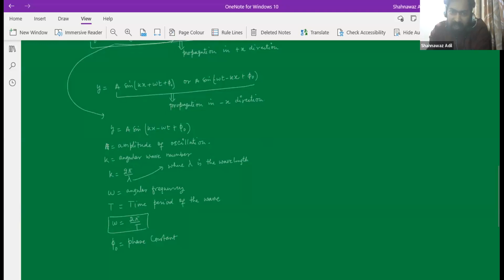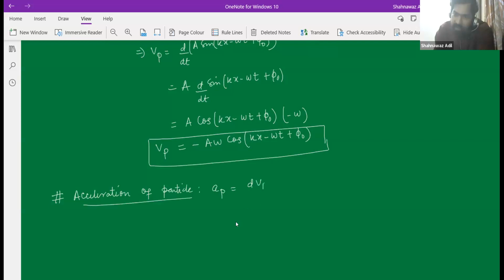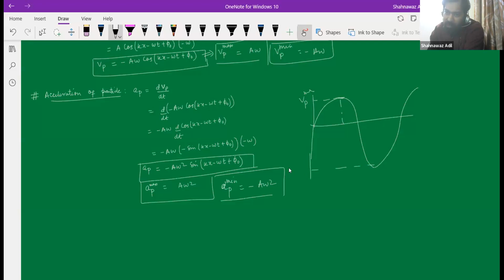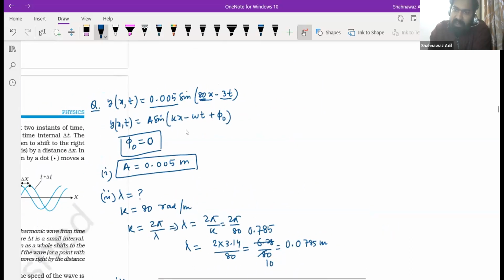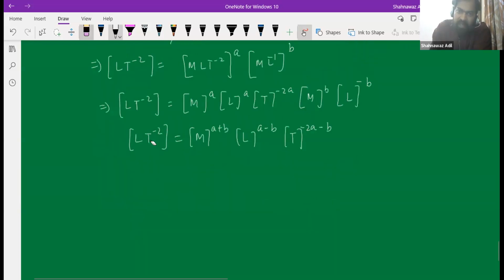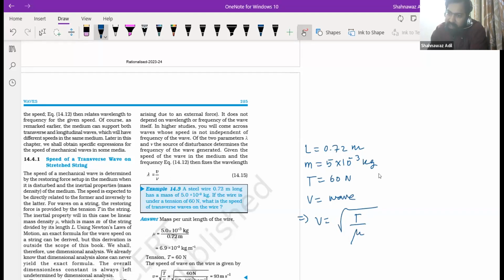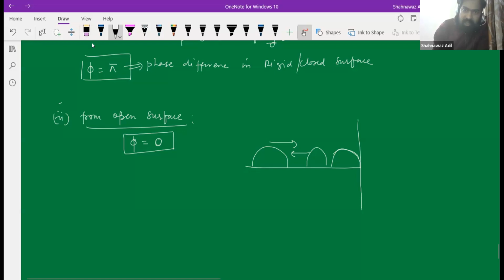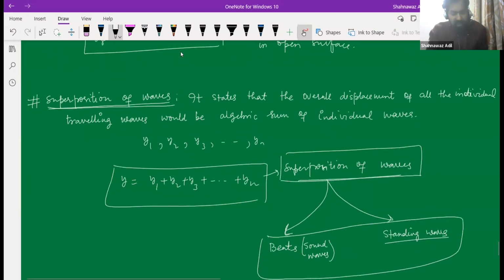Learnivio | Thermal Properties of Matter | Lect 11th P3 20-01-2024